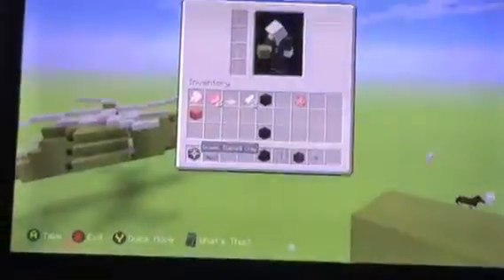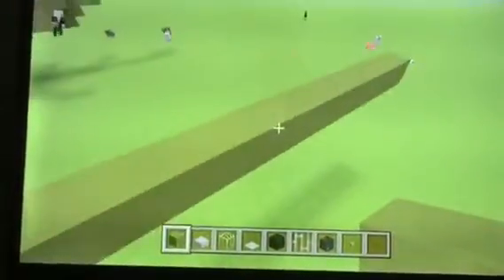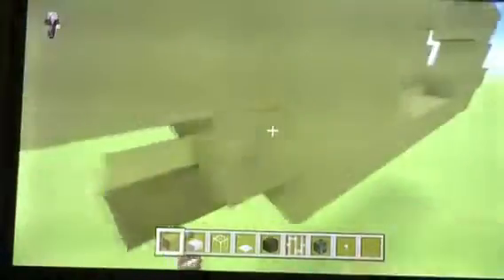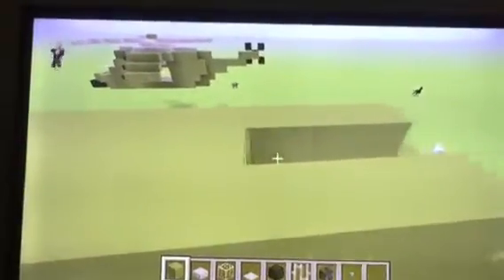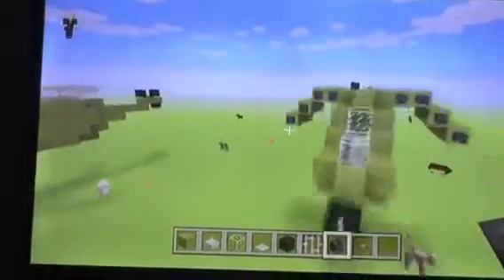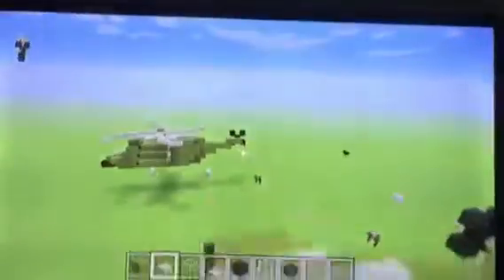How To Make A Savage ( Minecraft Tutorial )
Minecraft Savage Tutorial